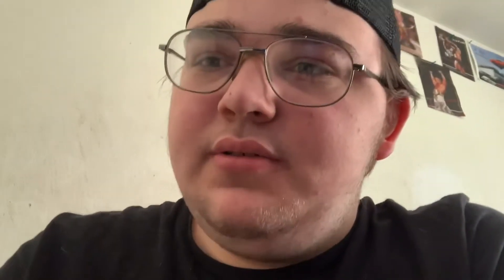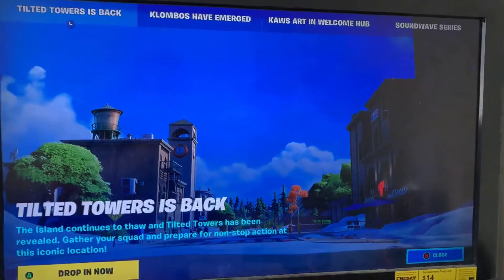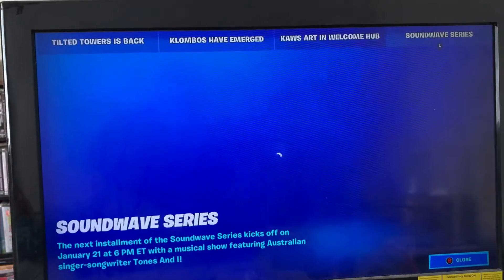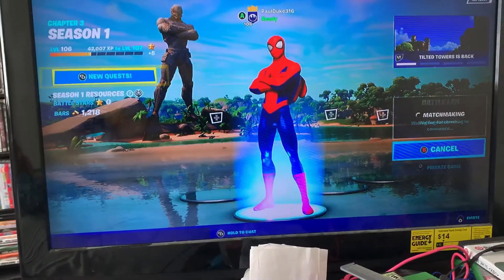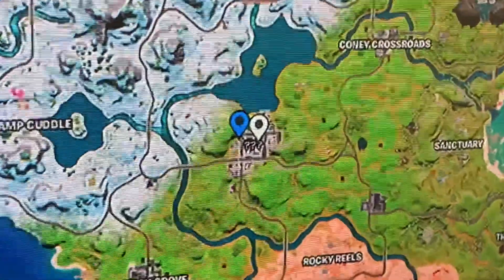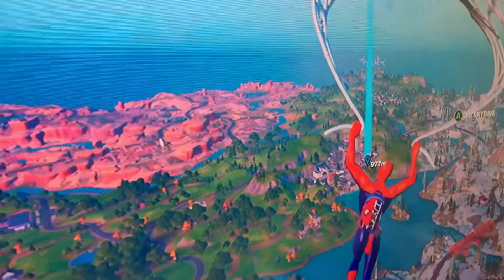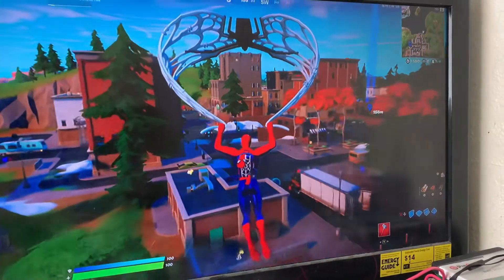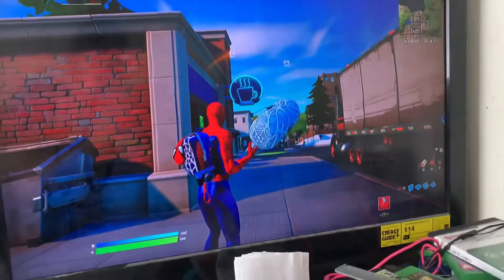OG TILTED HAS RETURNED TO FORTNITE!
TILTED TOWERS IS FINALLY BACK IN FORTNITE!